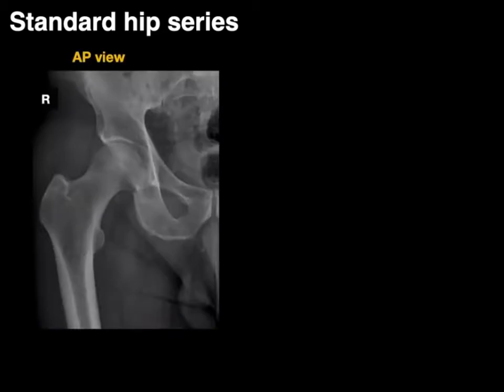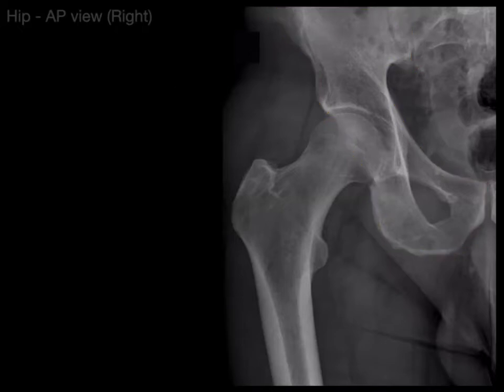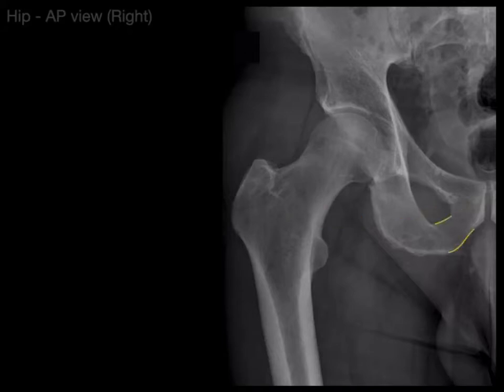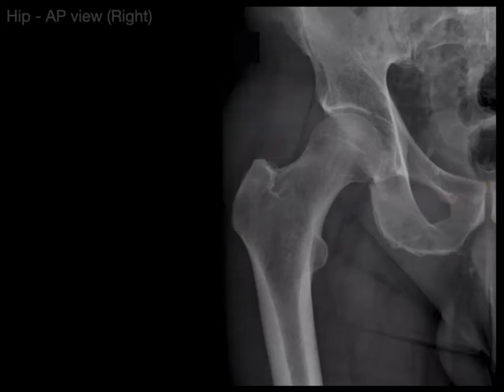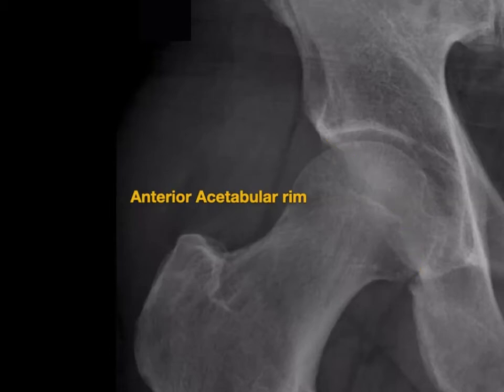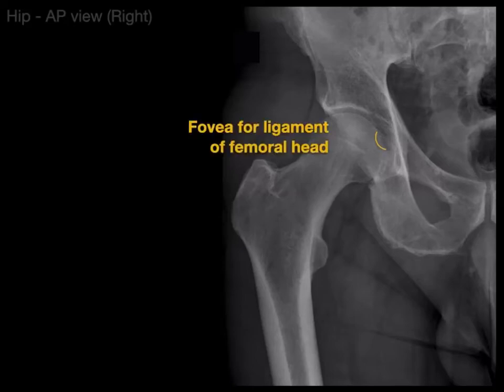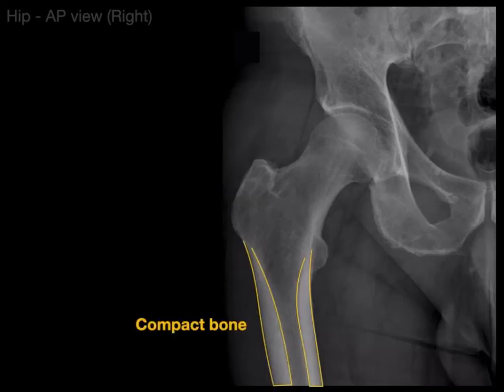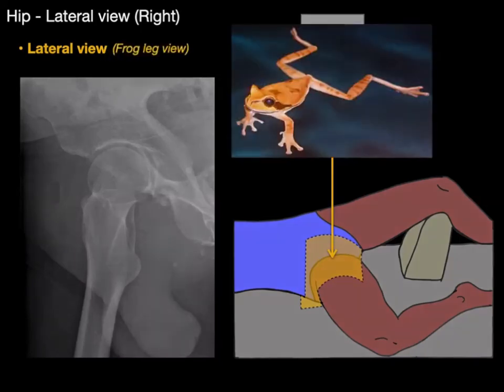anatomy of hip x-rays